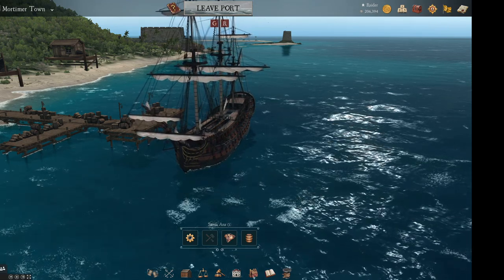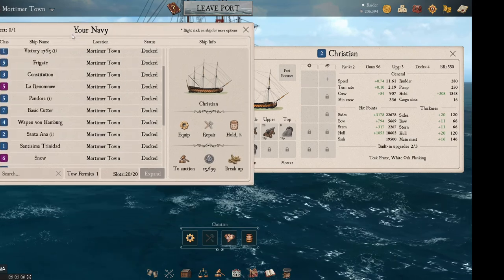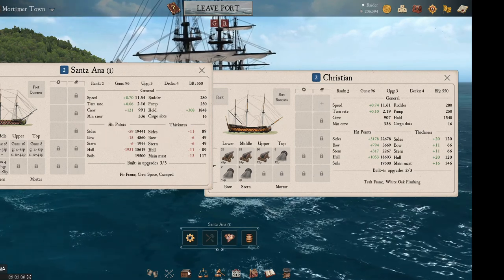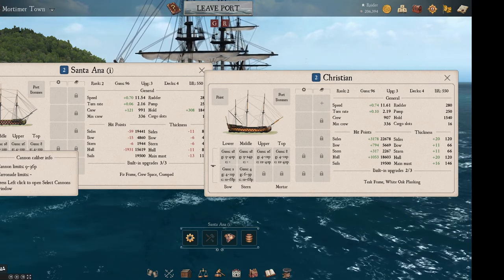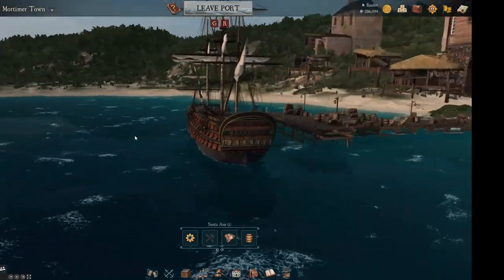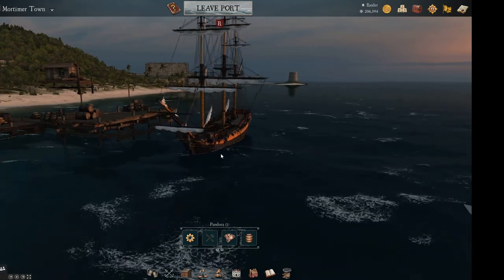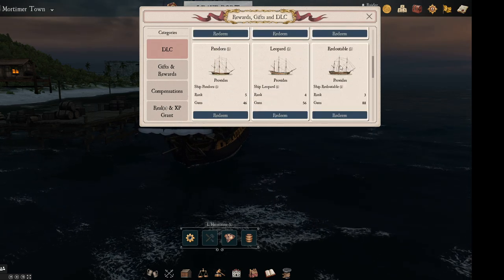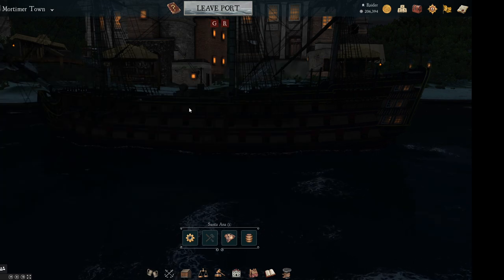(Santa Ana DLC ship)The copy and paste Christian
the worst dlc ship in the game and is a big ripoff.